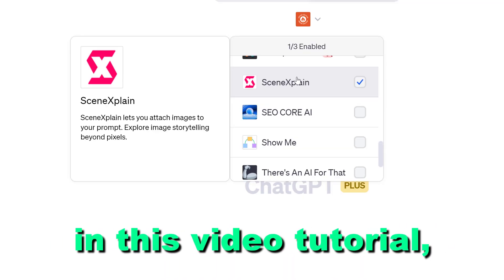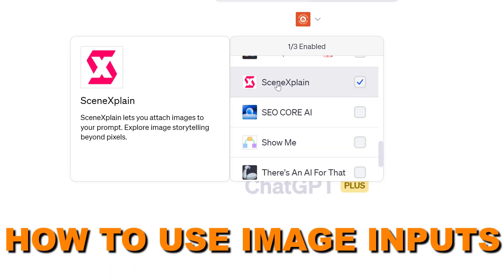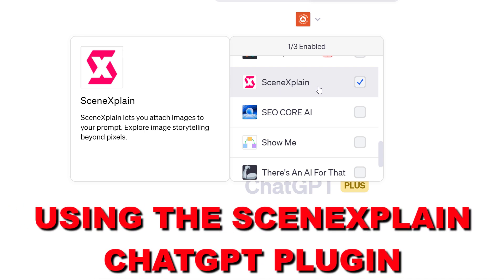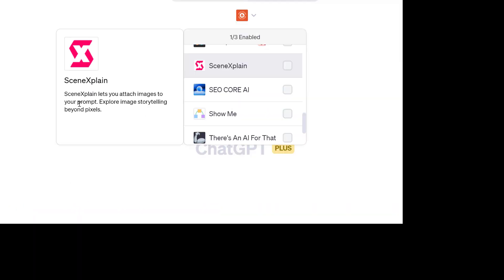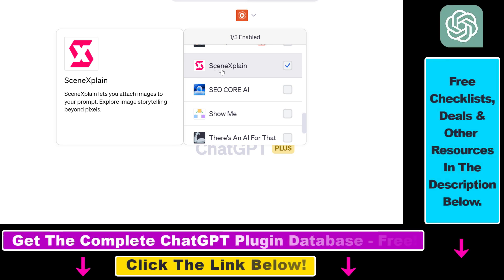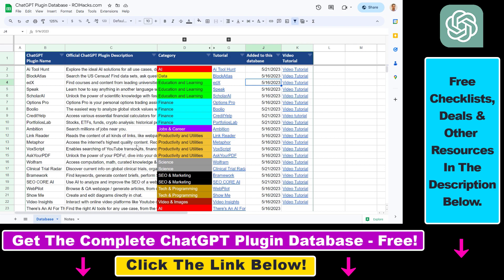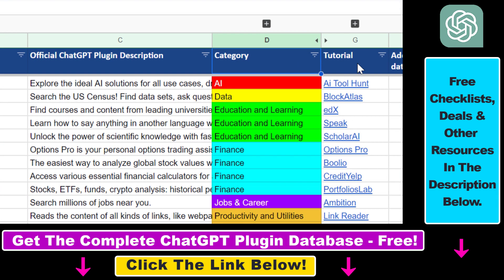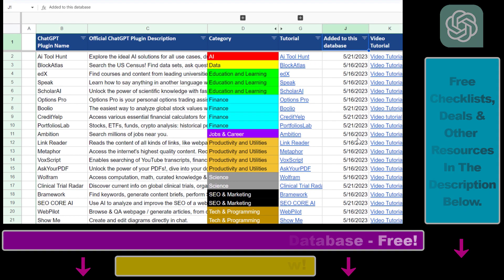How To Use ChatGPT With Image Input? (Using SceneXplain ChatGPT Plugin & ChatGPT-4)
. - Learn how to use ChatGPT with image inputs using the SceneXplain ChatGPT plugin.